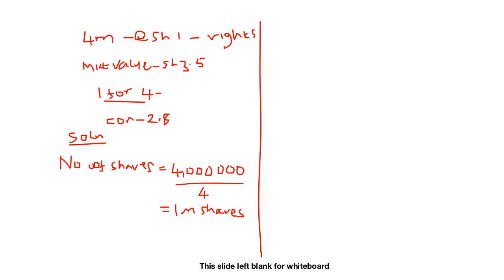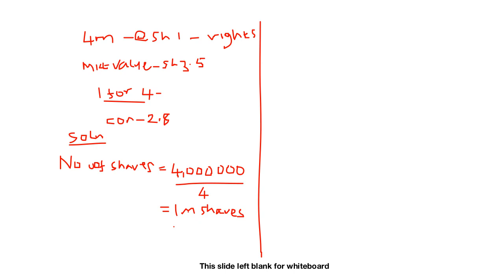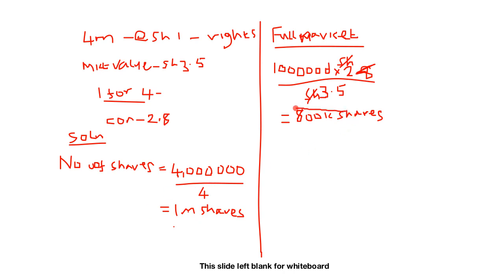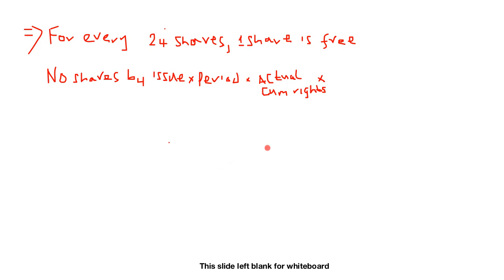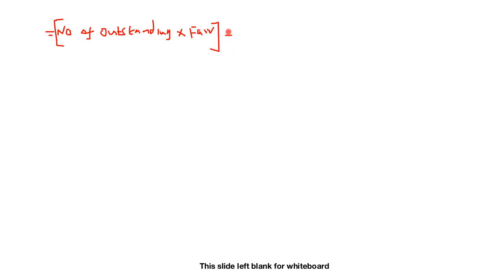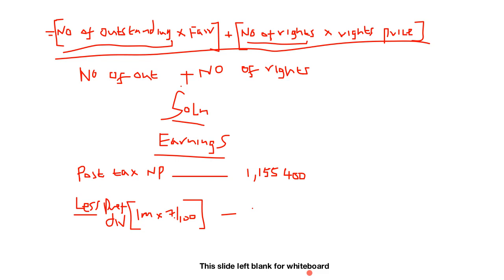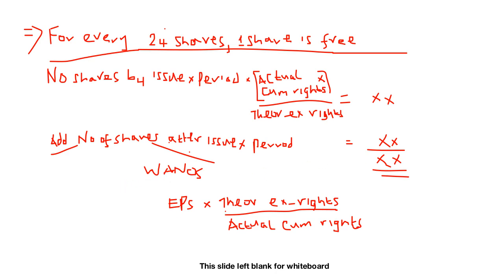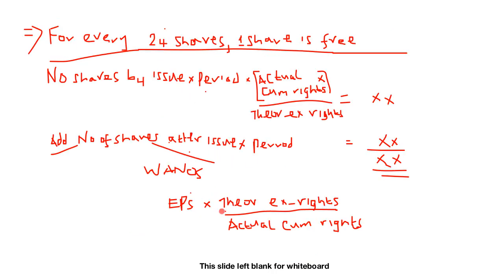Lesson 6 Rights Issue